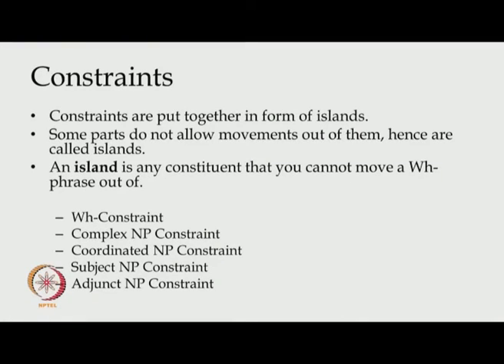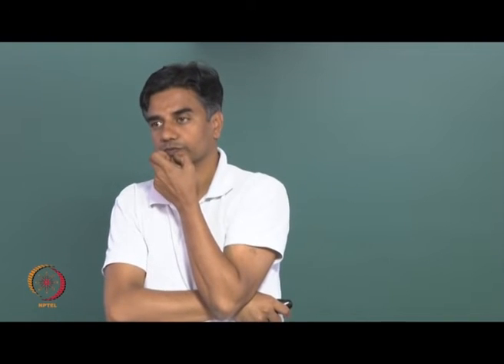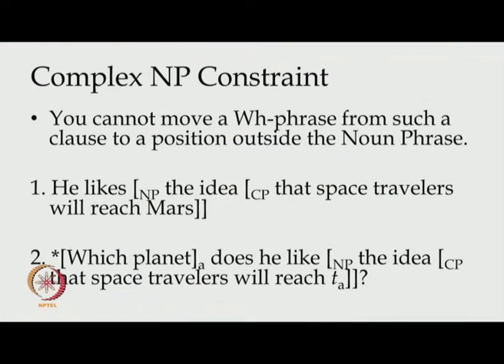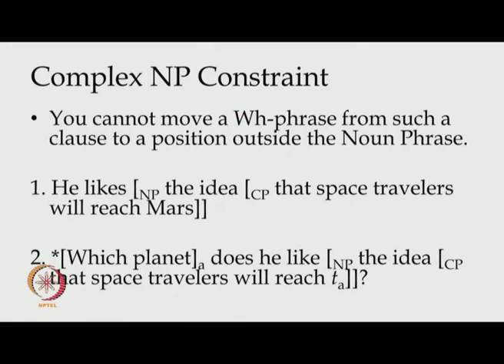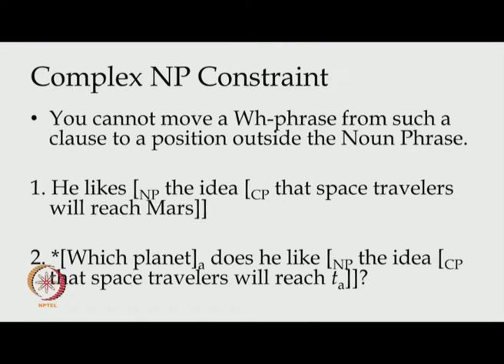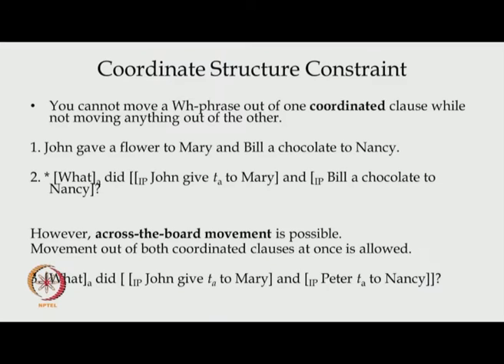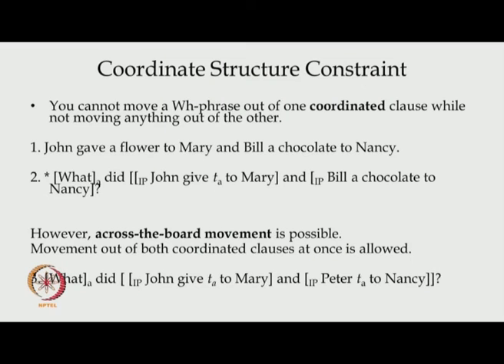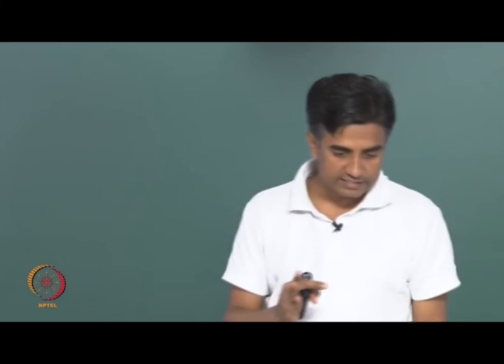Principles of Binding Theory